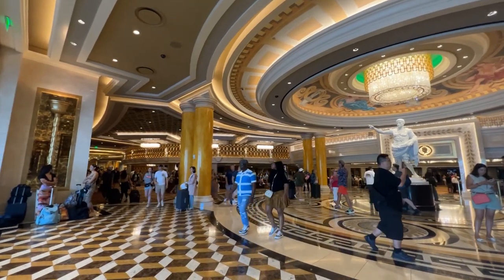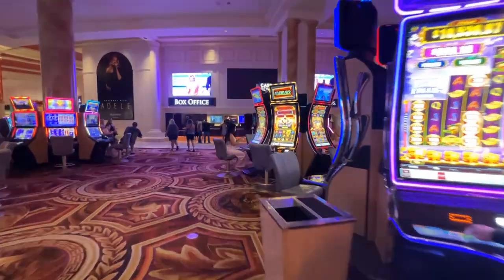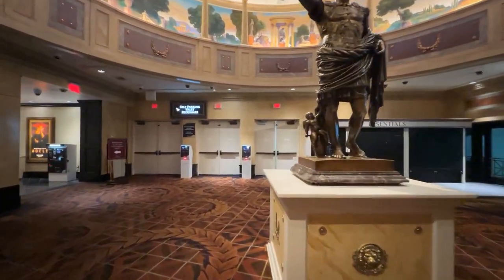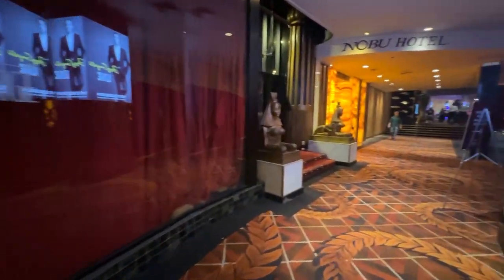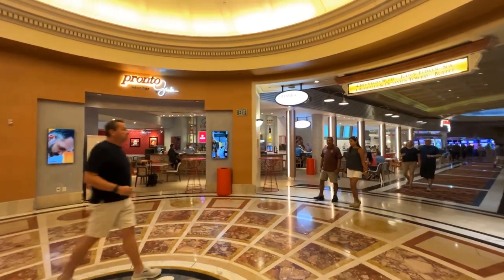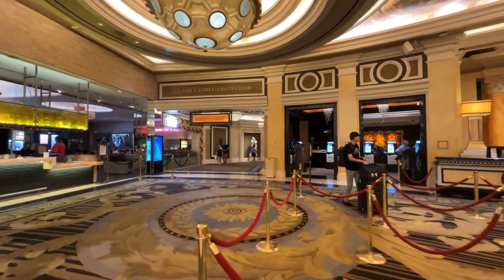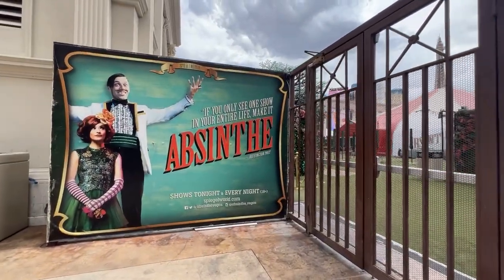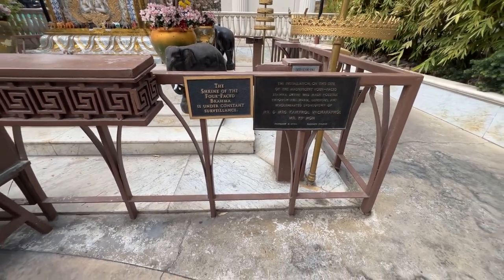Full Walkthrough of the Famous Caesars Palace in Las Vegas | Pool | Fitness Center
Caesars Palace, which sits at the very heart of the Las Vegas strip, opened in August 1966. Over the years, there's been many additions and renovations, with over 3,980 rooms within 5 hotel towers. The resort features a Roman Empire theme, which can be witnessed throughout the property. The Forum Shops includes upscale shopping and dining with beautiful sky painted ceiling, several water fountains, and numerous Roman statues (We have a walkthrough video of The Forum Shops if you'd like to see, link below).

We hope our walkthrough will help with deciding where to eat, where specific hotel towers are located, pool and fitness center location, maybe the rewards desk, whatever it is that you may be looking for at Caesars Palace. Or maybe you may just want to check out the property. Either way, hope you enjoy our walkthrough and please leave any comments or questions down below!

Room Tour Coming Very Soon!